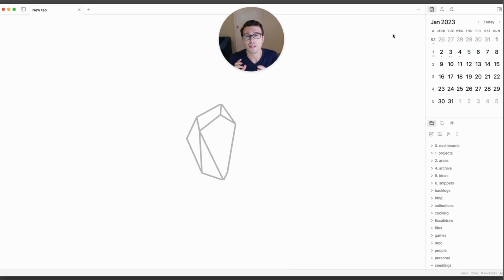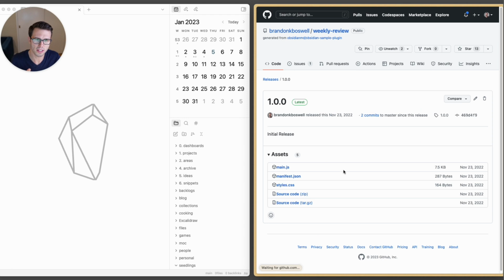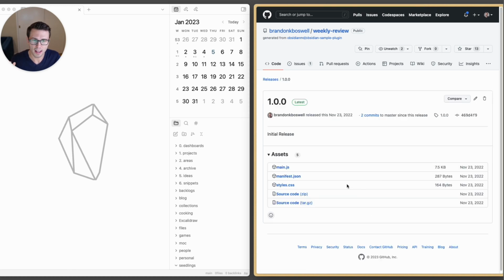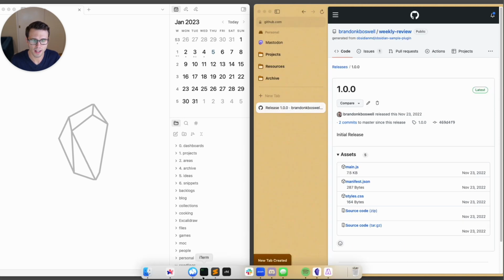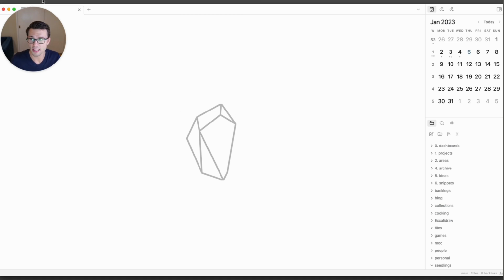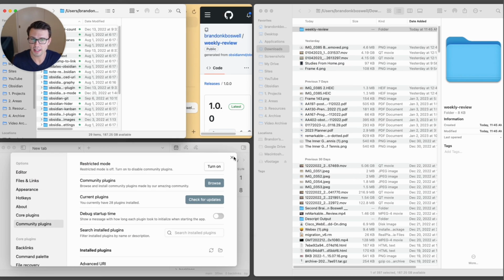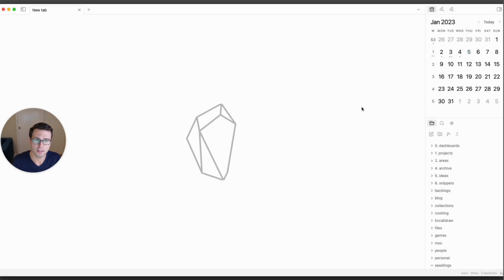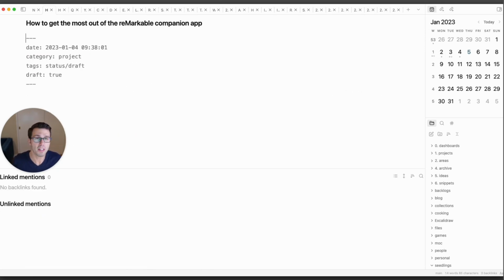How to Manually Install an Obsidian Plugin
In this video, I will walk you through how to manually install an Obsidian Plugin that isn't available through Obsidian's Community Plugins List.

📶 Next Steps
1. Check out 🔎 Finding Focus, the email newsletter where I share my reflections from the past week to improve your focus and creativity.
2. We've got a bunch of people from all areas, but we don't have you... 🎉 You should join and come hang out
3. Your support encourages me to continue making things and sharing them with the world. You also get a bunch of useful Digital Assets.

🎵 Artist Attribution
"Remember"